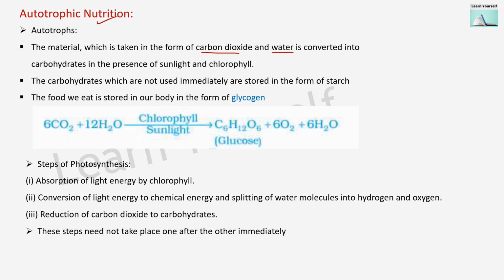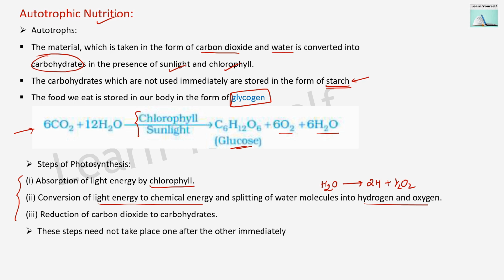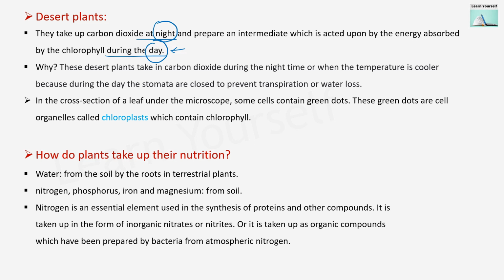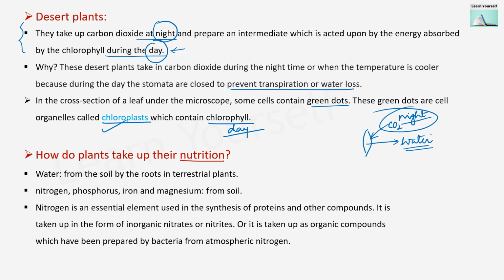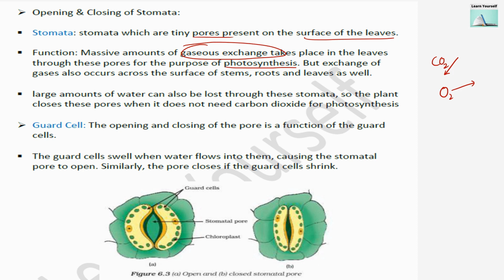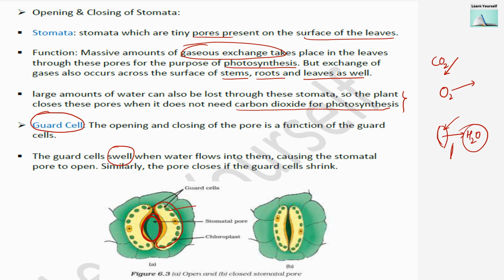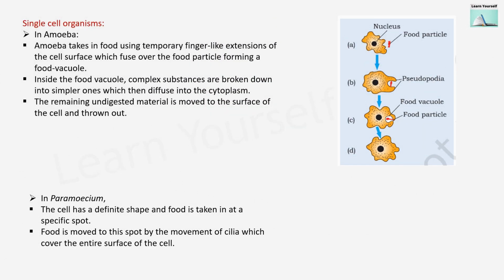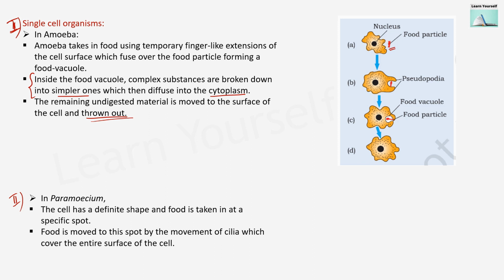Autotrophic Nutrition & Heterotrophic Nutrition|| CBSE Std-10 Sci Ch-6 Life Processes || NEET JEE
Working and function of stomata, Function of guard cell,Amoeba and Paramoecium nutrition,